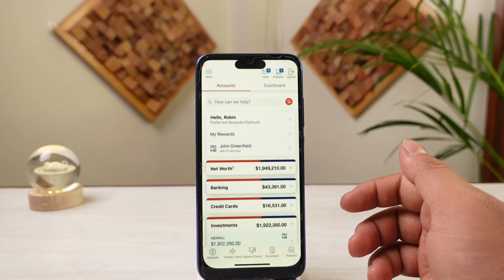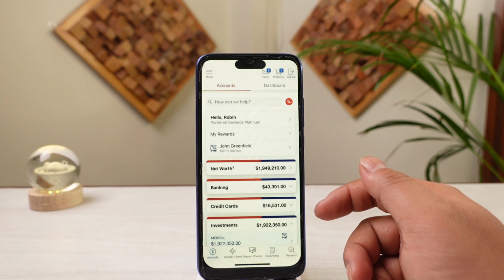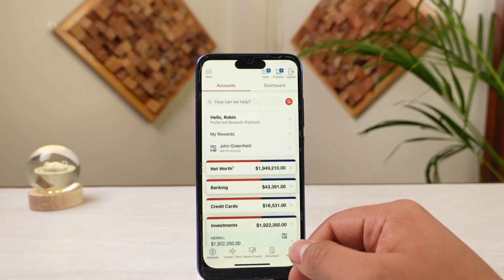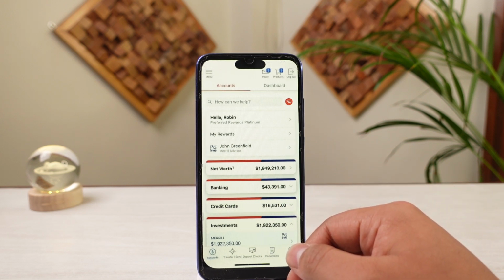How to Use Bank of America Mortgage App Feature !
If you want to manage your mortgage through the Bank of America app, the process is simple. In this video, I show you how to use the Bank of America mortgage app feature.

Open the Bank of America app and log into your account. On the dashboard, locate your mortgage or home loan account. Tap on it to open the mortgage details page.

Look for the "Pay Now" or "Make a Payment" option. You may also find it under "Transfer & Send" or "Pay & Transfer."

Select your funding source. You can pay from your linked Bank of America checking account, savings account, or an external account.

Choose your payment type. You can make a regular monthly payment, an additional principal payment, or a payoff amount.

Enter the payment amount and select the date. You can make a one time payment or schedule recurring payments.

Review the details and confirm. The payment will be applied to your mortgage account. Use this feature to manage your home loan easily.